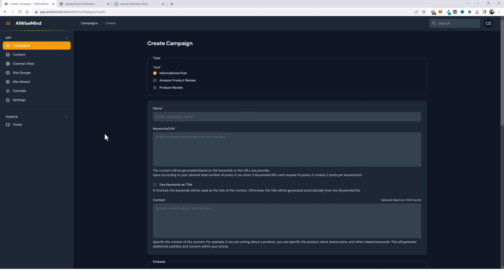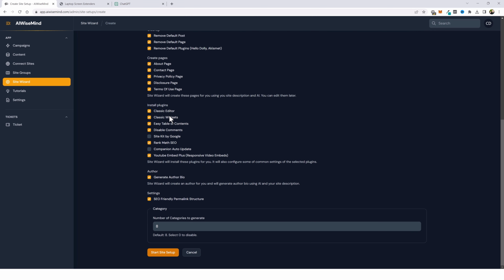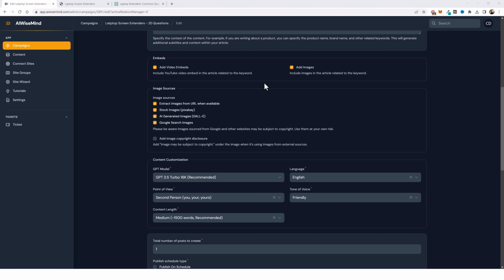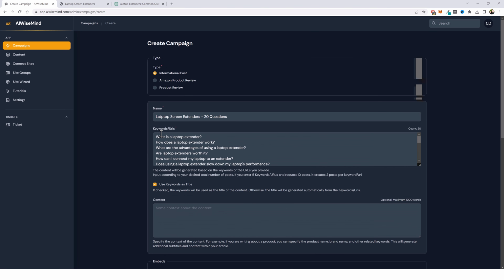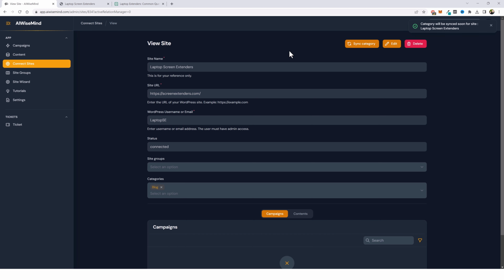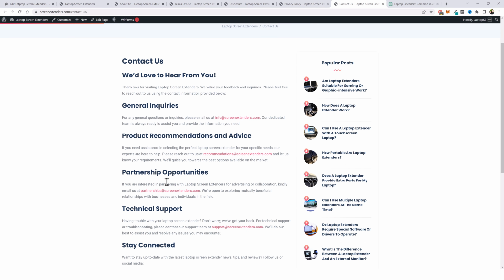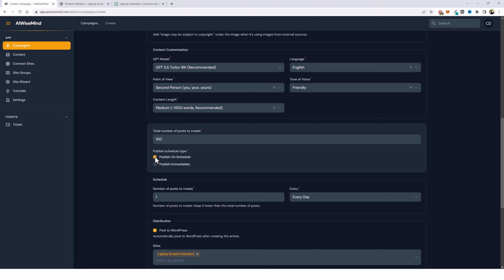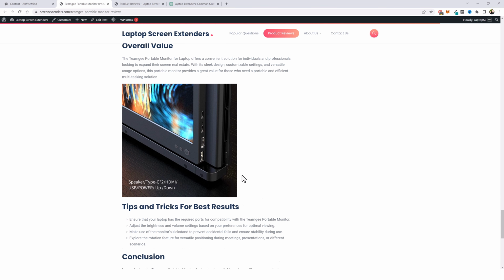AIWiseMind Review 2025: Build Affiliate Sites & Google-Ranking Content in Minutes (Demo)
Are you looking for a fast, beginner-friendly way to build profitable affiliate websites and publish SEO-optimized content? In this video, I walk you through AIWiseMind, a powerful AI platform designed for affiliate marketers & digital entrepreneurs.

With AIWiseMind, you can:

✅ Create long-form articles & product reviews
✅ Build & automate WordPress affiliate sites
✅ Schedule content and publish on autopilot
✅ Generate SEO-optimized content that ranks
✅ Save time & scale your online business faster

Whether you're just starting your affiliate journey or scaling multiple sites, this tool gives you an advantage by automating the boring work—so you can focus on growth & profits.

📌 Try AIWiseMind Here: thedigitechreviews com
📌 Start your affiliate website today — no tech skills needed!

👀 Watch the full walkthrough to see real examples, live content creation, and step-by-step instructions for beginners.